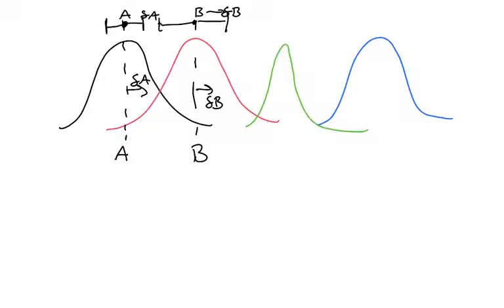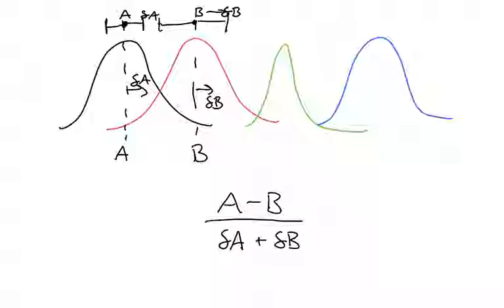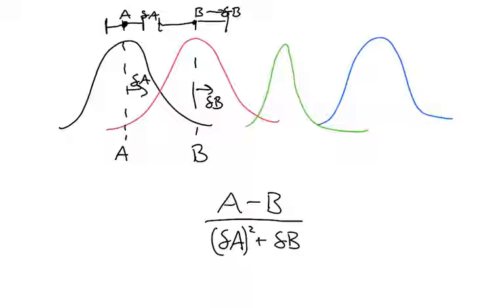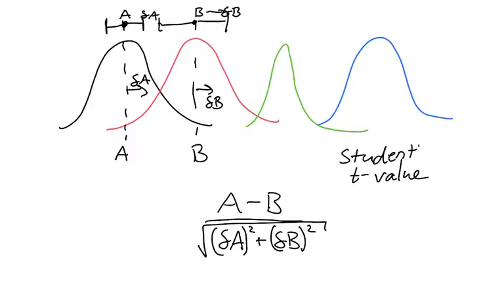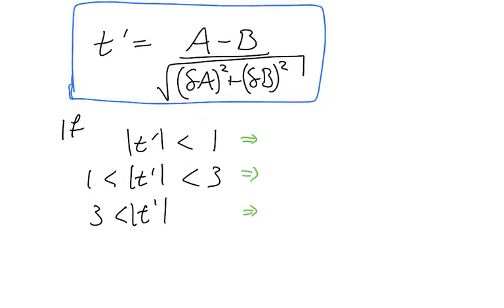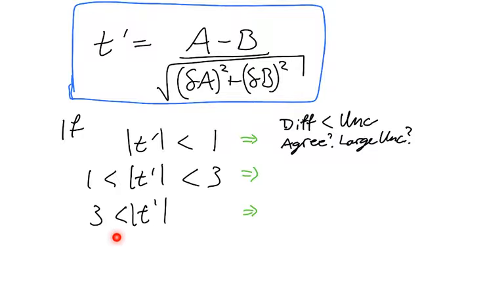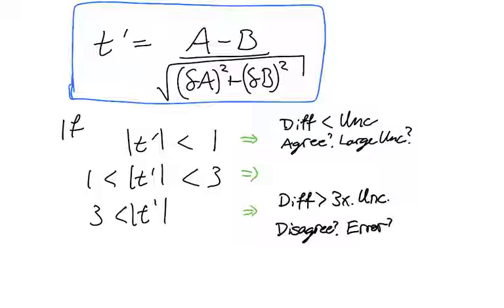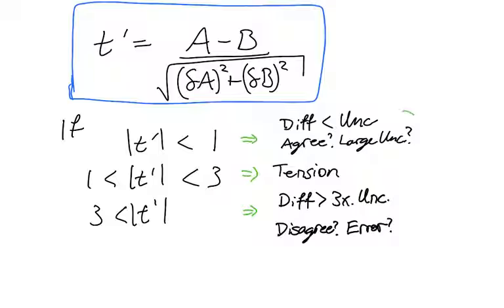Comparing two measurements with uncertainty